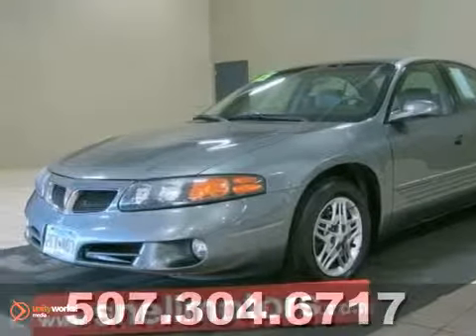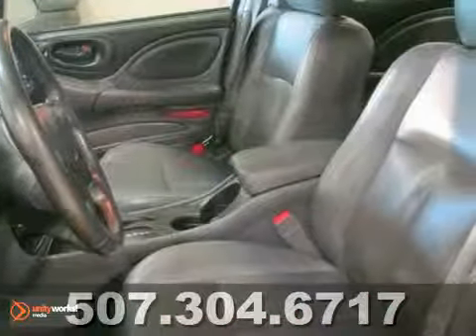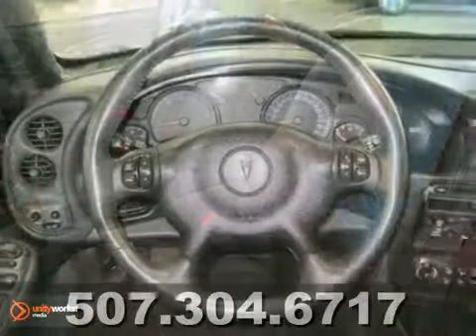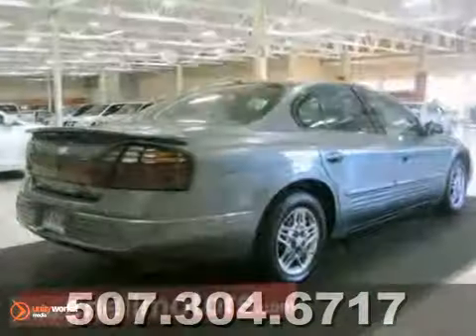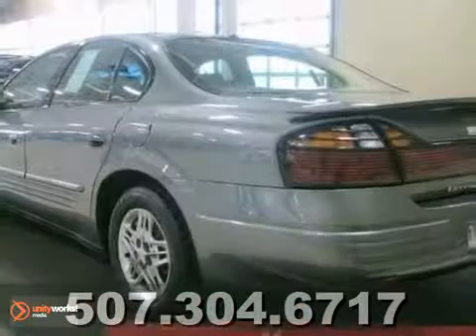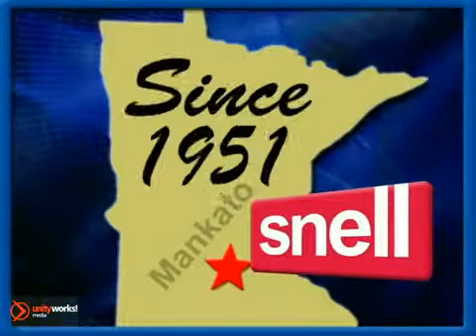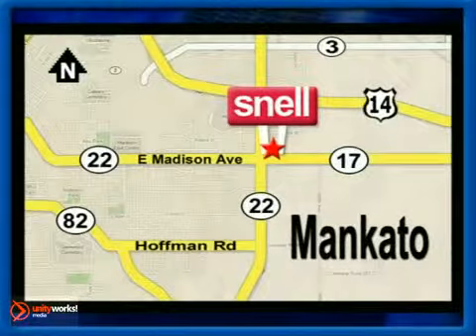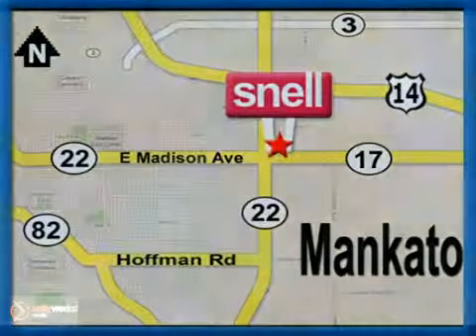2005 Pontiac Bonneville U237645A in Mankato Benning, MN - SOLD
SOLD - If you are looking for real value on a great used car, Snell Motors invites you to come in and test drive this 2005 Pontiac Bonneville, stock# U237645A. We are conveniently located near Mankato Benning, MN and known for our great selection, reliability and quality. Come take a look at this 2005 Pontiac Bonneville today.

Snell Motors
50218309
Mankato Benning MN, 56001